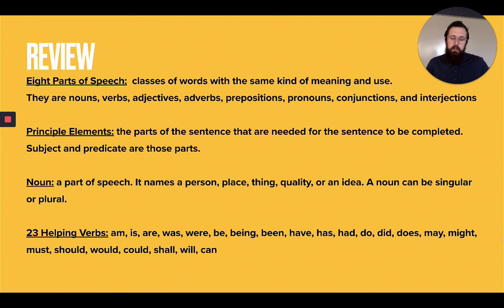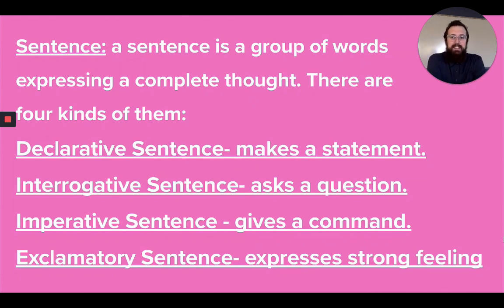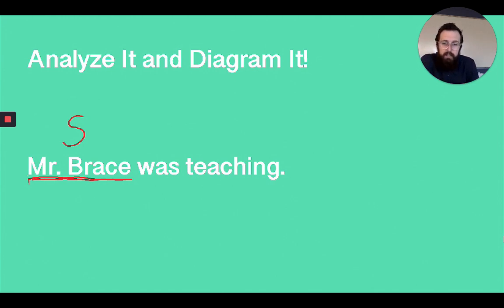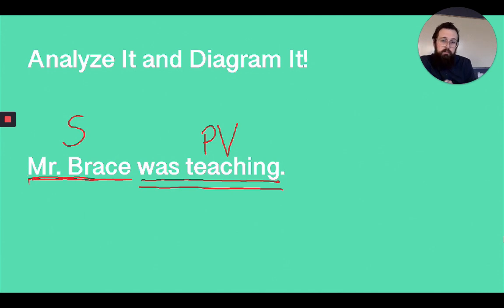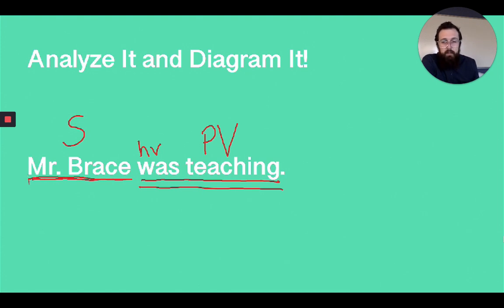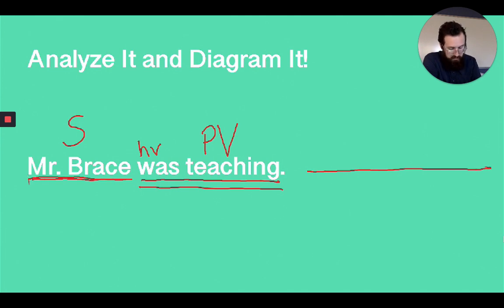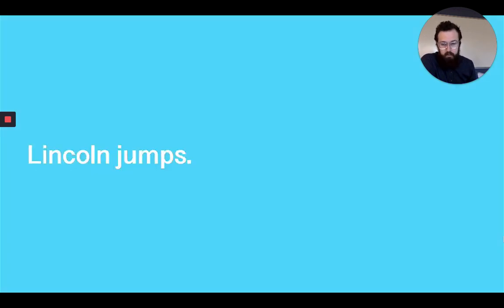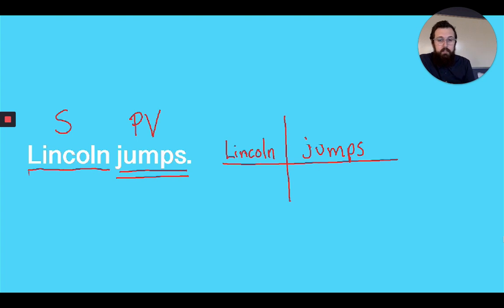Well Ordered Language with Mr. Brace - Level 2A - Ch. 1 Review